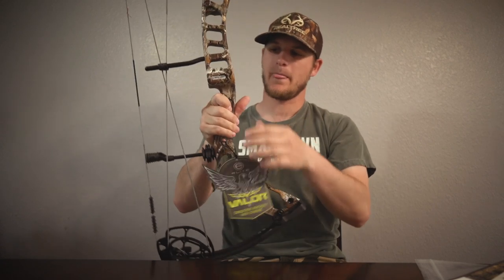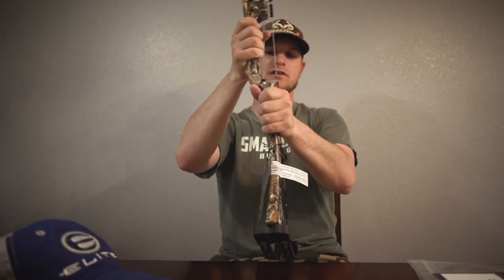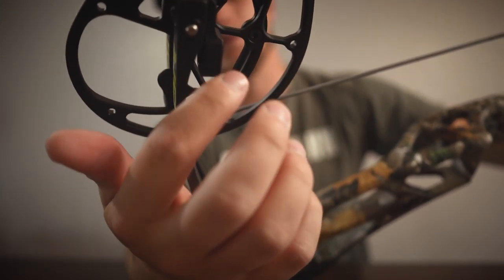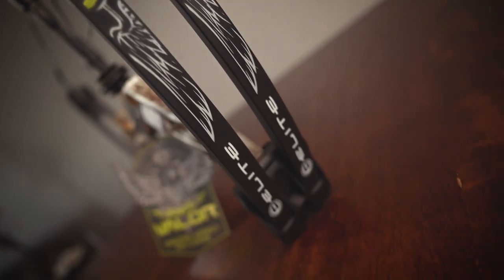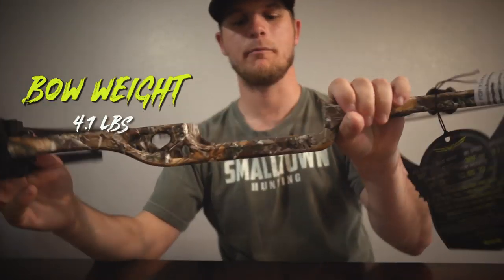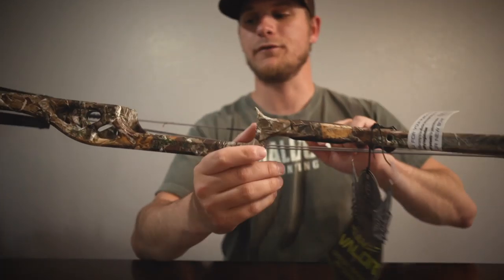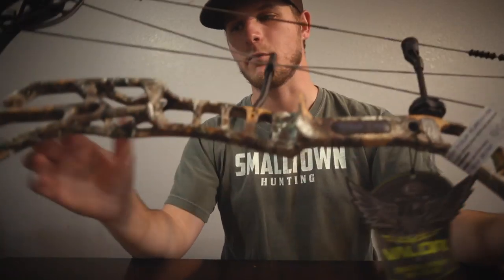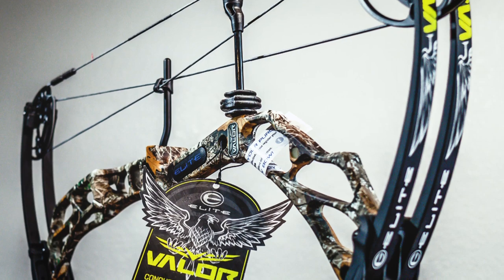2019 Elite Valor Bow Unboxing & Review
Elite Archery has unveiled a brand new bow in 2019 – the Elite Valor.

ELITE VALOR - LEVERAGING THE POWER OF THE PROVEN RITUAL PLATFORM

The Elite Valor is a compact, high quality and affordable bow. This is for the hunter that recognizes the value in high-end machined components and appreciates that they don't cut corners!

Elite delivers the silky smooth draw, deep valley, and fantastic dwell zone. It's where shootability was born.

Though we haven't got this bow setup yet, we are excited to get it in the tree in Canada and go bear hunting with it!

According to Elite, the Valor has peak weights of 50, 60, 70 pounds. You will also get a rock solid back wall thanks to top and bottom limb stops. This bow is available from 25" all the way up to 29.5" draw lengths so shootability for everyone! IBO rated speed of 329 feet per second, 4.1 pounds, brace height of 6 13/16". MSRP for the Valor is $749.

Go to your closest dealer and shoot one today!

We also stream on Roku, Waypoint TV, Hunt Channel, Sportsman Channel, and local Mississippi broadcast stations throughout the state.

Music used in this video free from Youtube Music Library
1) Lil Cookie - William Rosati
2) Jane Fonda - The Grand Affair